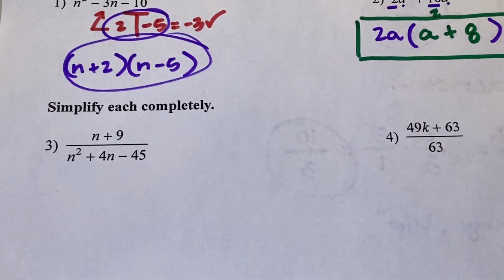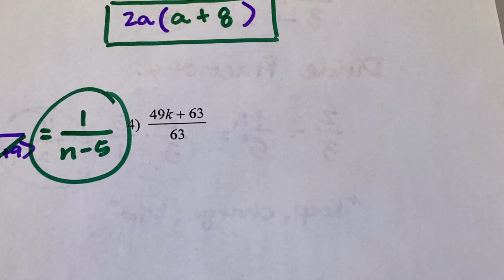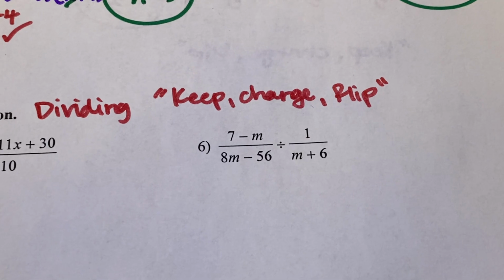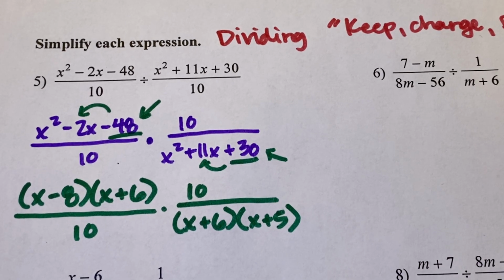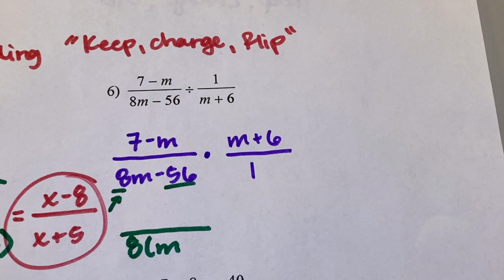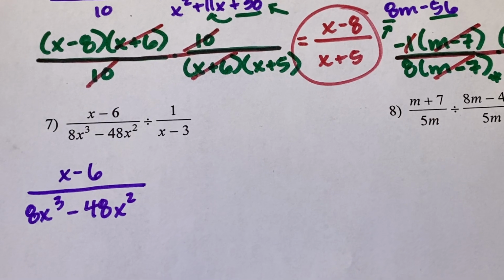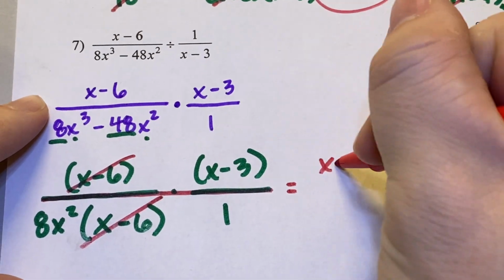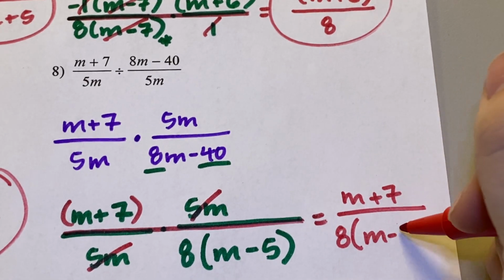Sec 3 dividing rational expressions